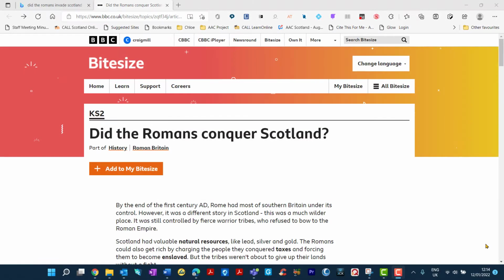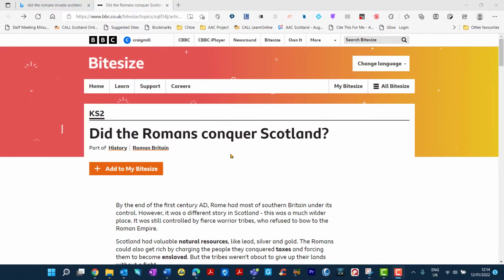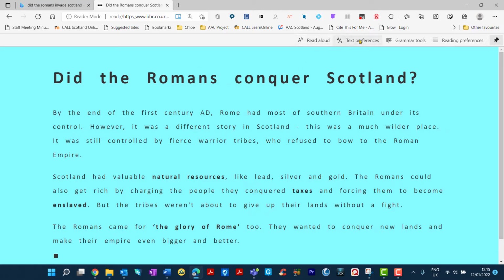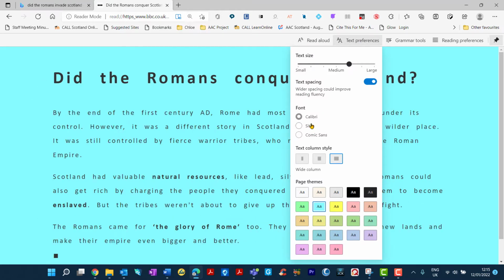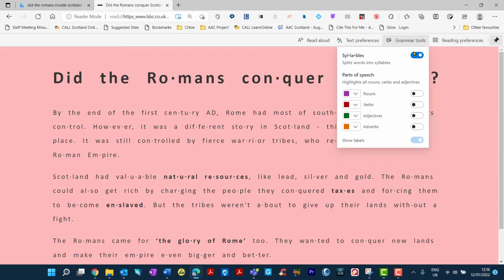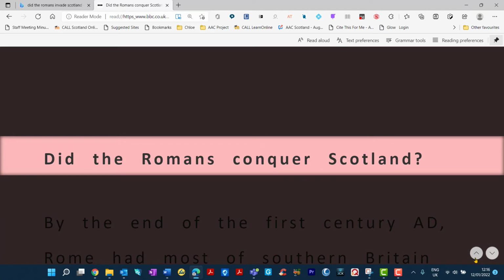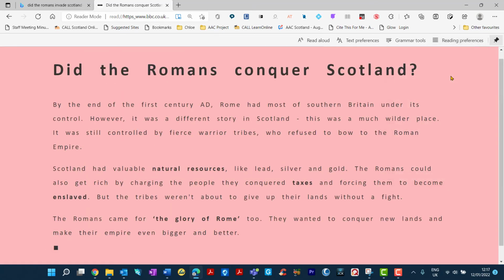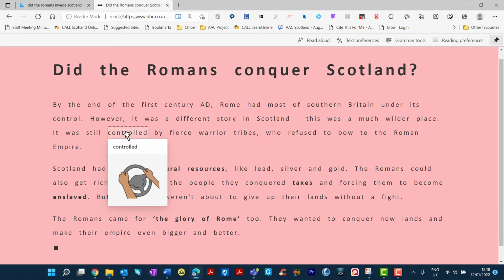16 Using Edge to support reading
This tutorial explores some of the built-in features in the Edge browser to improve readability.